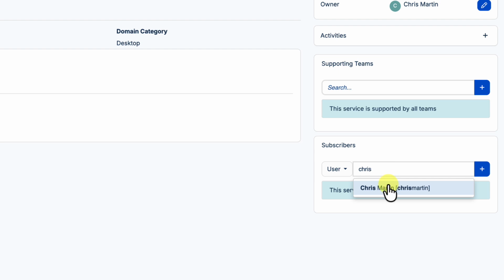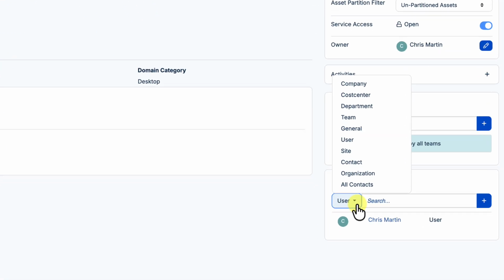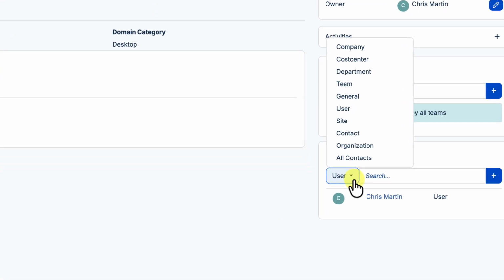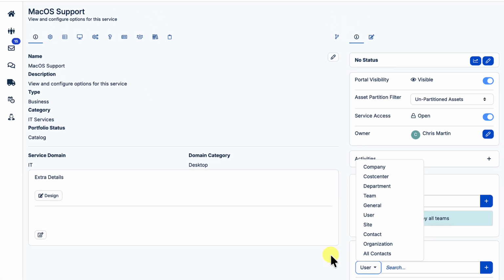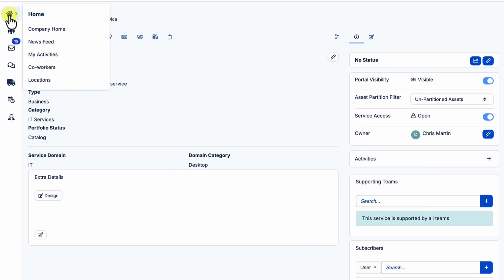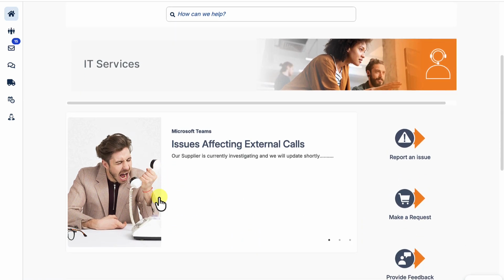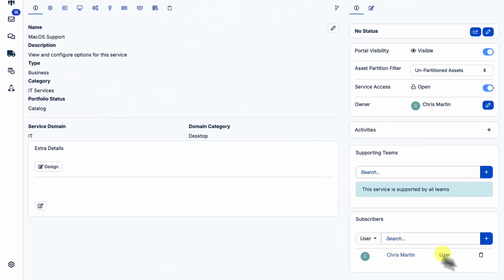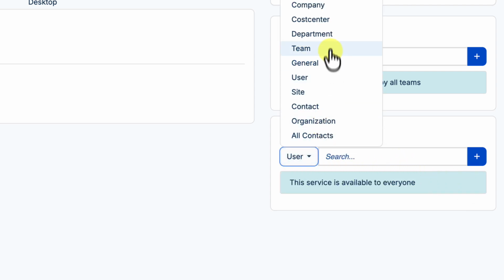Service Subscriptions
🎓 Academy Shorts are quick, focused videos designed to help you get more from Hornbill. Whether you're learning how to use a feature, finding your way around Hornbill, or following a step-by-step process, each Short gives you the information you need in just a few minutes.

In this Academy Short, we'll show you how Service Subscriptions help you control service visibility in Hornbill. Whether services are available to everyone or only specific users and groups, subscriptions ensure people only see the services that are relevant to them.